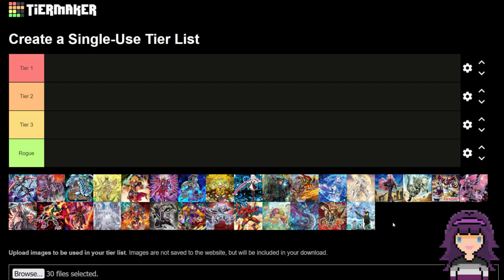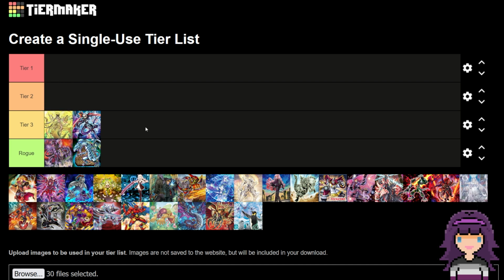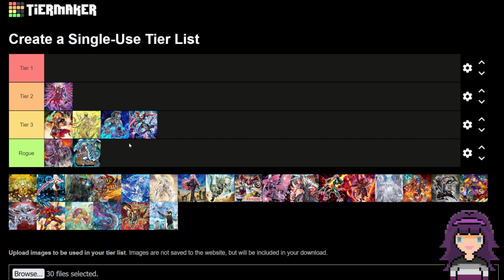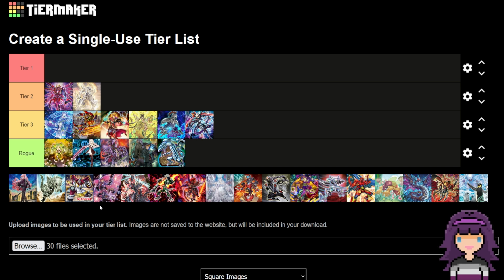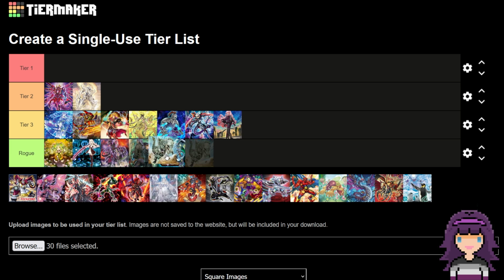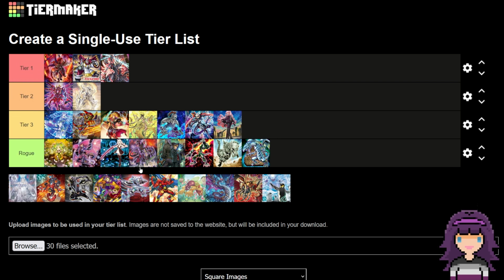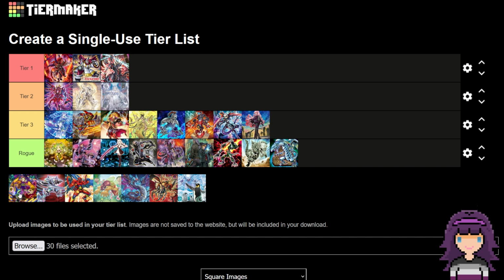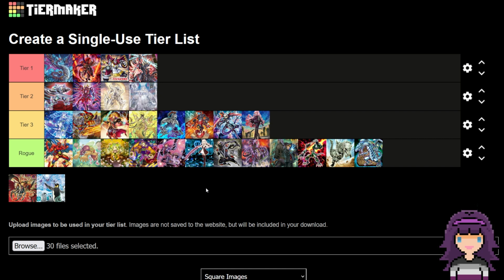How Does THE REST OF THE META COMPARE TO SNAKE-EYE? | Master Duel Season 27 Tier List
How do you feel about the current meta game and the power level of these decks? How do you think future releases will impact the list? Feel free to, as always as ever, let me know what you all think in the comment section below! :)